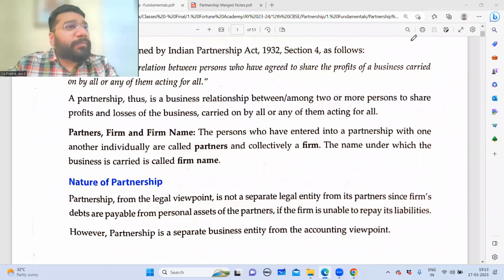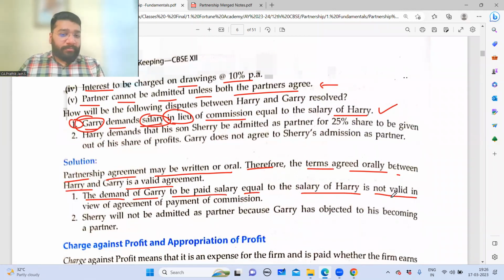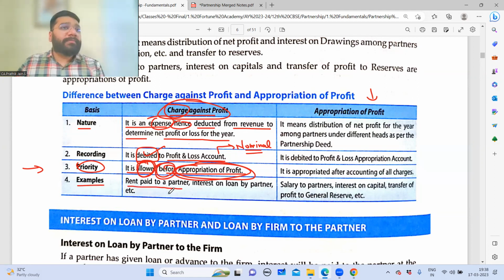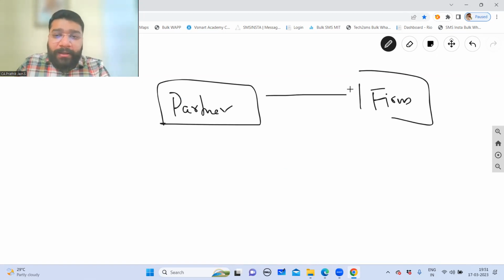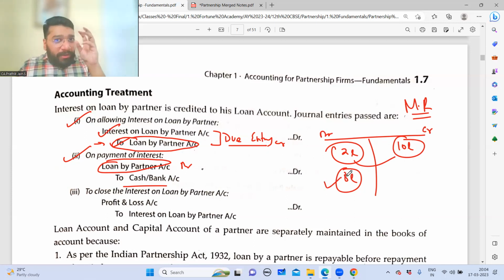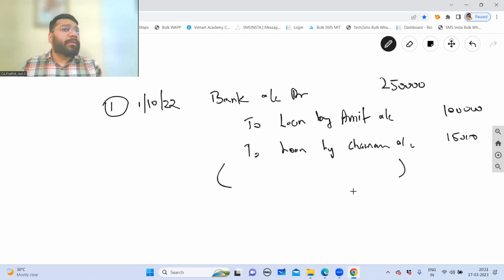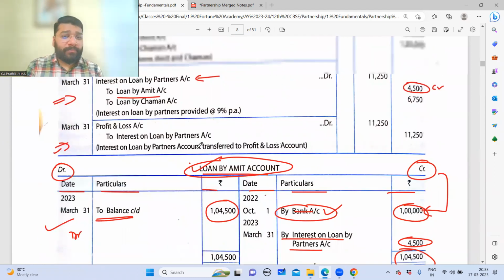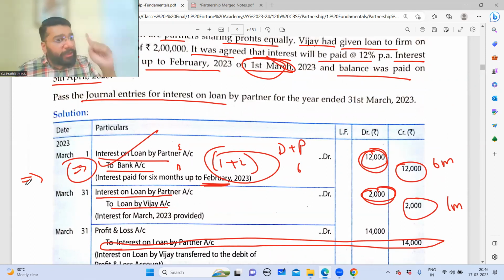Lecture 3 | Fundamentals of Partnership | Interest on Loan by Partner | Accountancy | 12th | CBSE